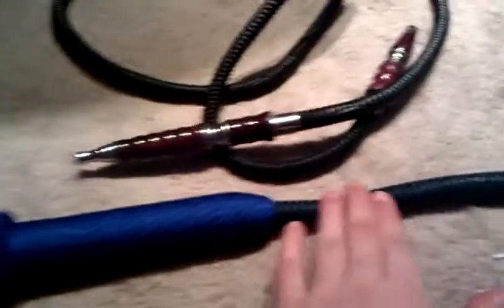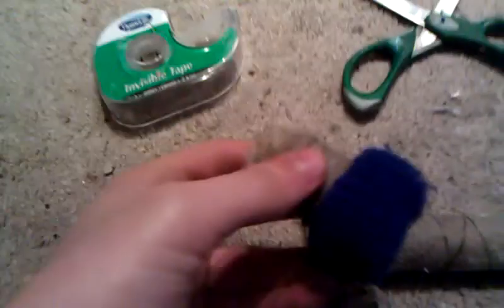TUTORIAL: How To Fix Broken/Damaged Km Braided Hose -Royal Hookah Forum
also works for the km As pro hose i was told by a vendor this hose was washable i soon learned it wasnt. but then i decided to fix it ;] please comment rate and subscribe.